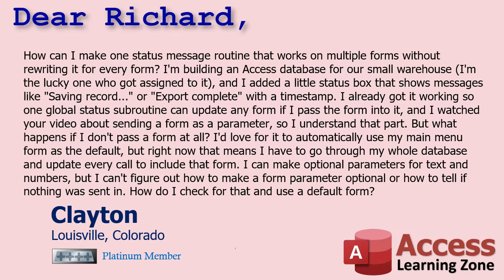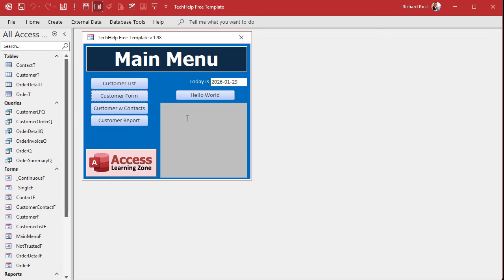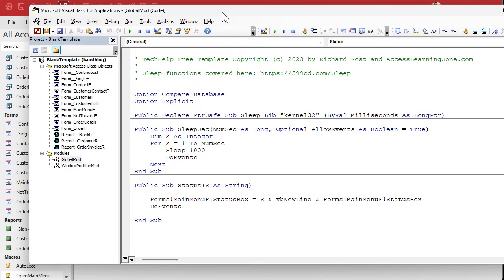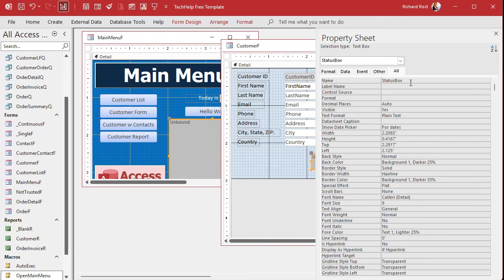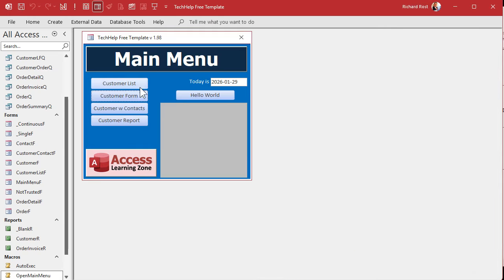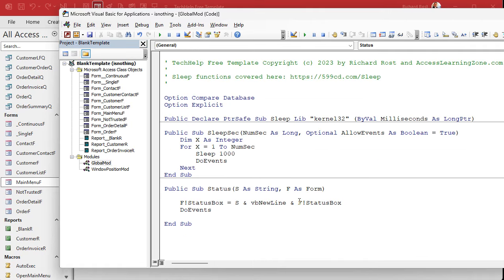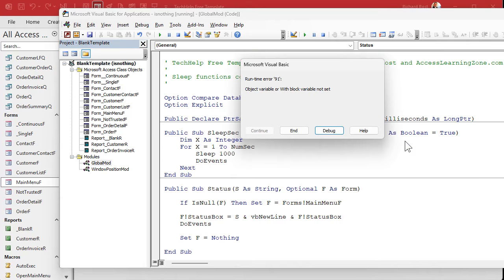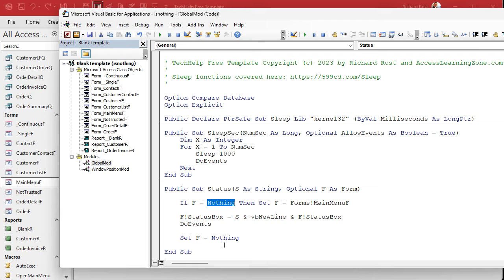Is Nothing: How To Set Optional Form Parameters In Microsoft Access VBA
In this video, we will talk about handling optional form parameters in Microsoft Access VBA using the Is Nothing keyword. I will show you how to create a single status message routine that works across multiple forms, explain why standard techniques like checking for Null do not work with form objects, and demonstrate how to safely default to a particular form - such as your main menu - when no parameter is provided. This technique can help you streamline your code and avoid having to update every call in your database.

Clayton from Louisville, Colorado asks How can I create a status message routine in Access VBA that can accept an optional form parameter, defaulting to the main menu form when no form is passed in?